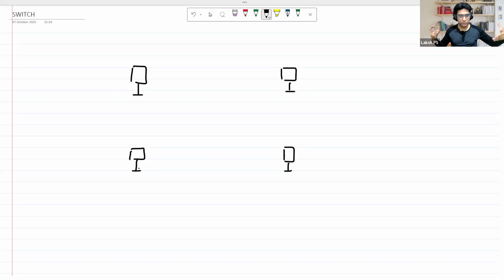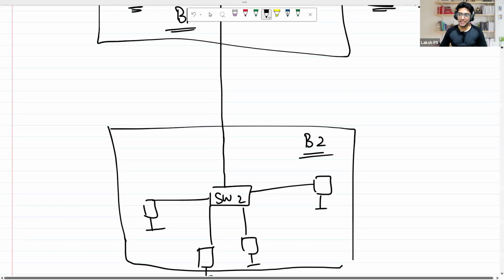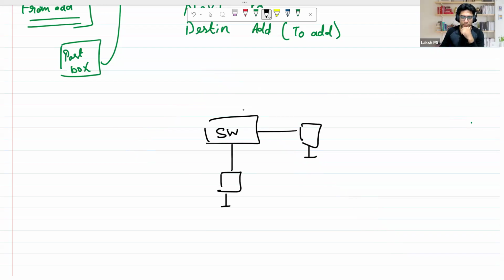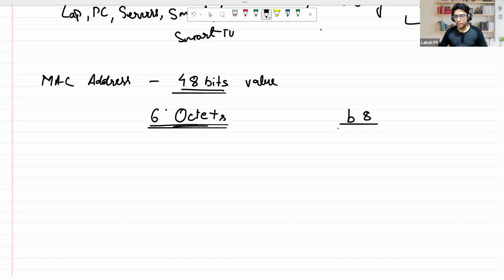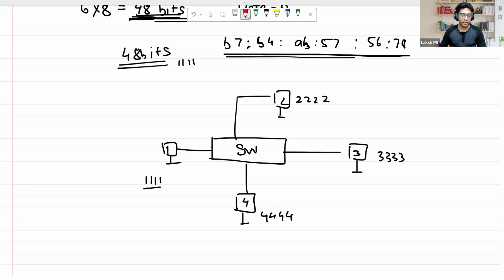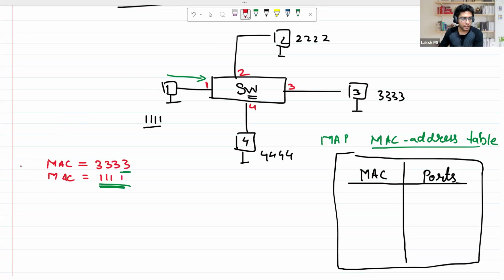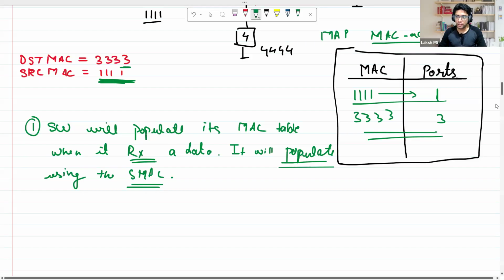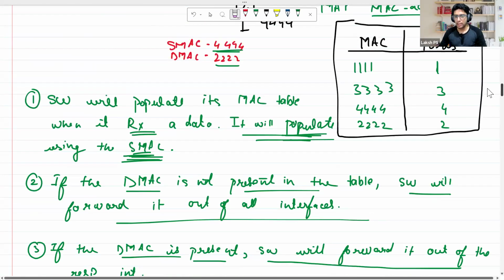Day 2 | Switch | Computer Networks | Basic to Advance